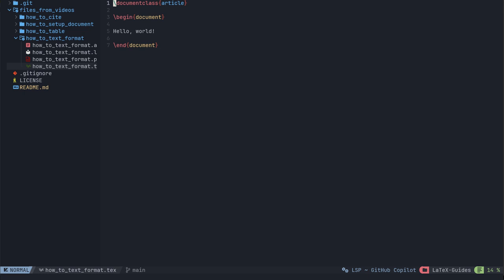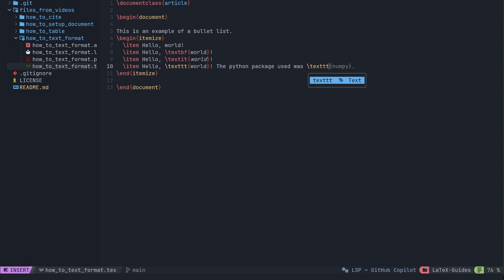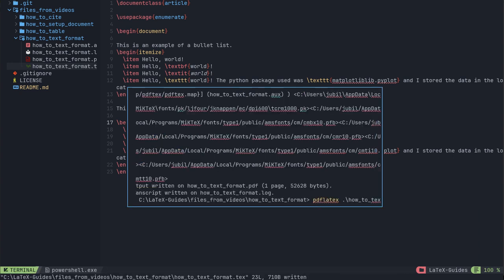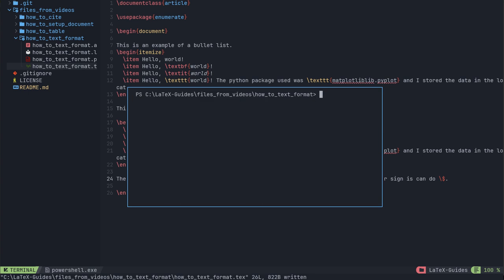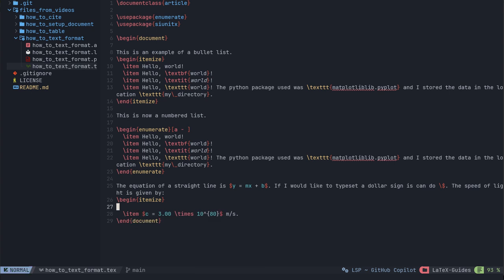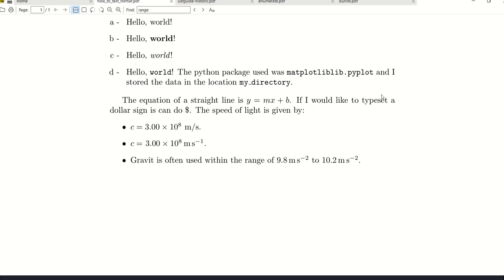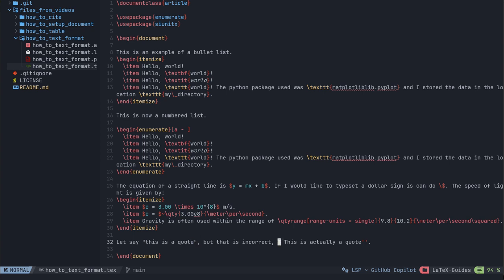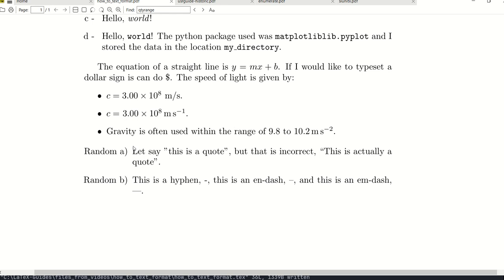how to text format in Latex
We cover the following: Bold, Italics, bullet list, numbered list, inline equations, units (using siunitx) and some other random items.